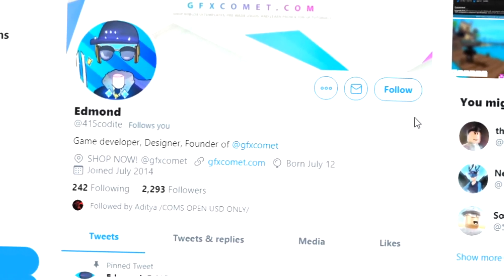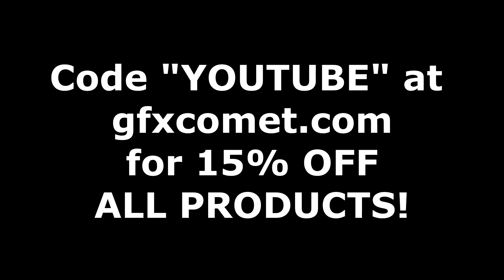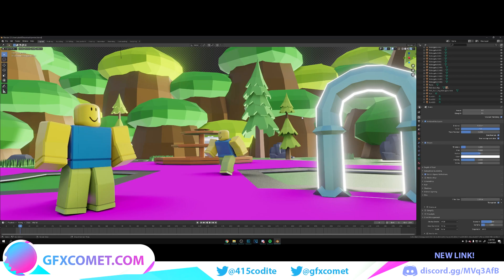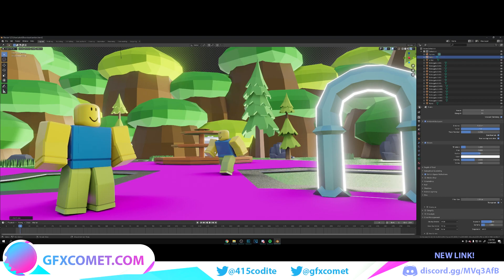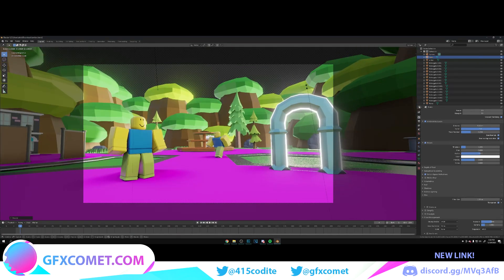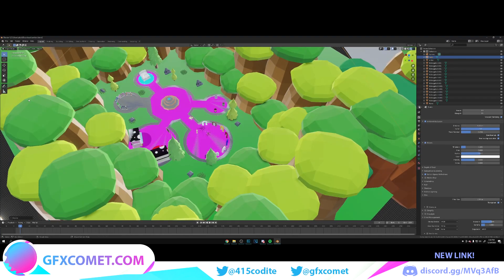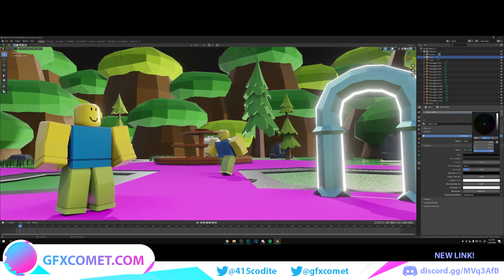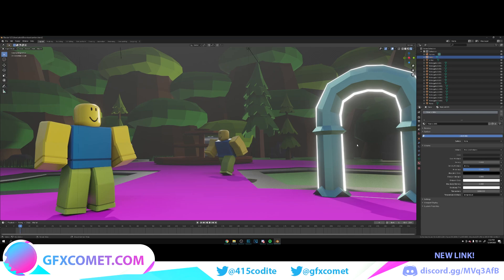ROBLOX GFX TUTORIAL: How To Add Fog In Blender | GFX COMET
ROBLOX GFX TUTORIAL: Easy Fog In Blender Eevee | GFX COMET